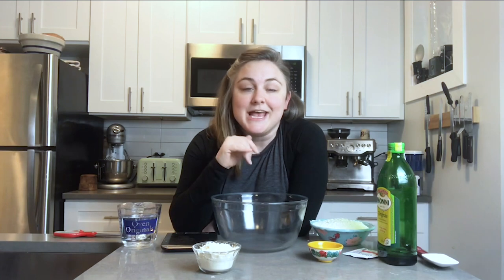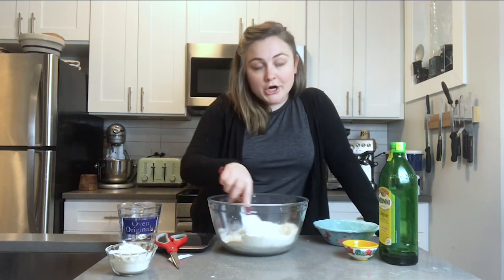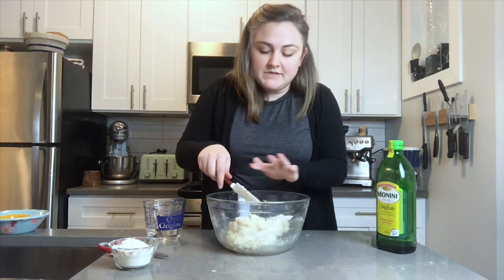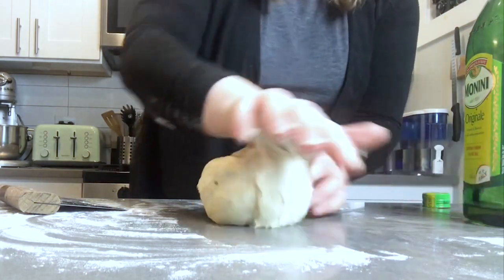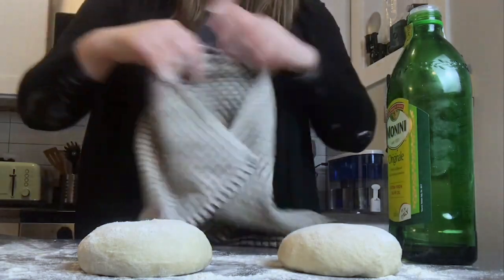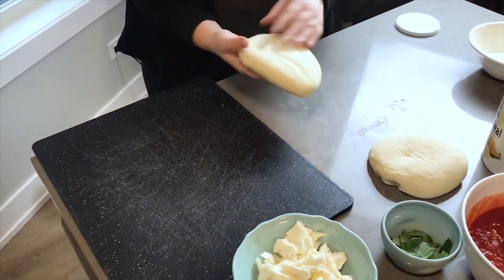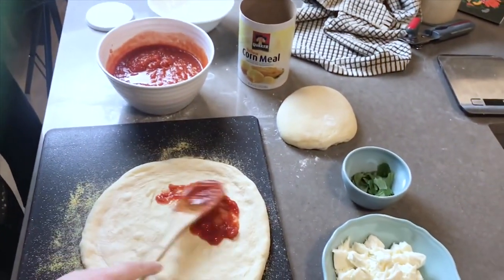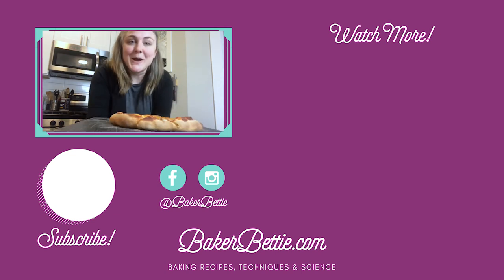The Best Easy Homemade Pizza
Pizza Stone
Pizza Cutter
Instant Yeast
Silicone Spatula
Bench Scraper
INGREDIENTS:
2 3/4 cup (330 gr) all-purpose flour
1 package (0.25 oz, 7 gr, or 2 1/4 tsp) instant or rapid rise yeast
2 tsp (7 gr) fine sea salt or kosher salt
1 TBSP (15 gr) olive oil (*optional)
1 cup (237 gr) warm water (not hot, should be warmer than body temperature about 115-120F)
Today I am sharing my first sort of vlog style recipe tutorial. We were making our super easy pizza for dinner so I thought I’d show you how we do it! This dough can be made the same day you want to use it, or it can be made as a no-knead pizza dough and kept in the refrigerator for up to 5 days before using it. Pizza is actually so easy to make at home! I know you can do this!